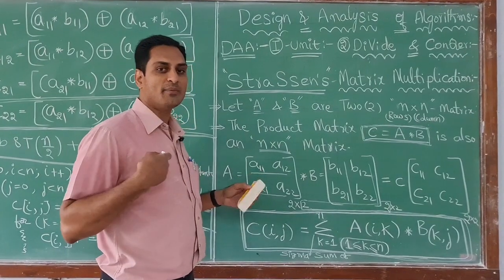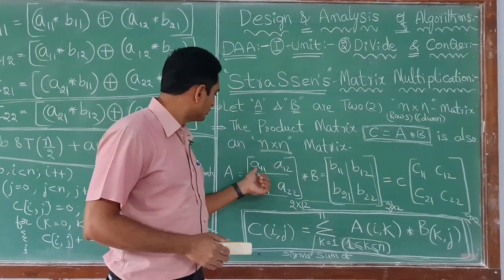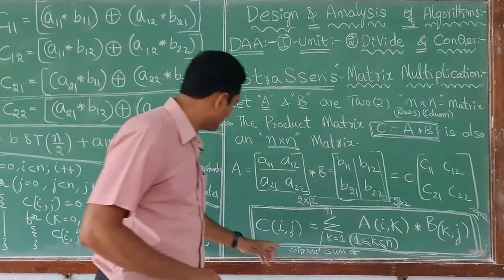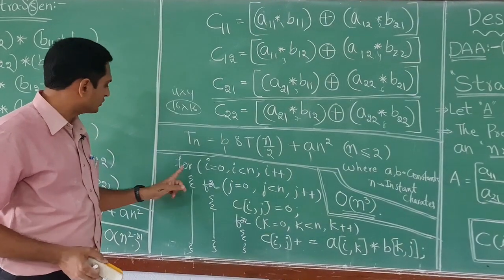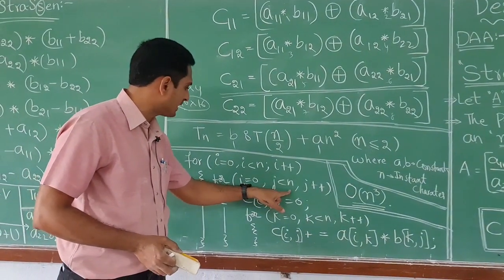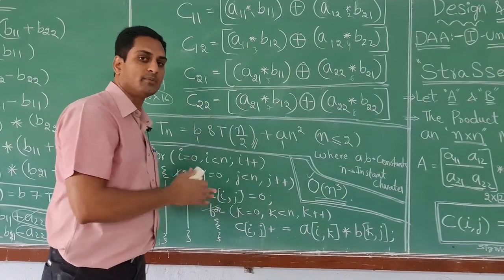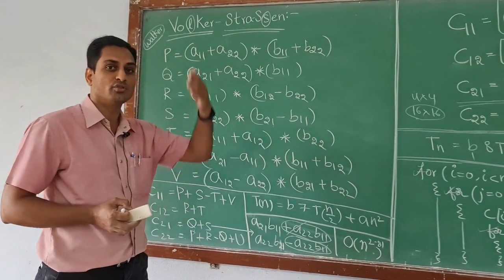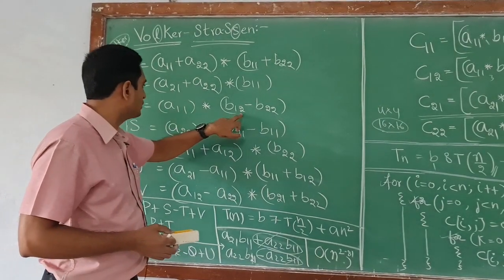Strassens Matrix Multiplication / StrassensMatrixMultiplication /DAA/ JNTUH /PrasadSir /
Here *Î*😇 Explained About *"StraSsen's Matrix Multiplication"* is Topic from *"Divide and ConQuer"* 2-Chapter / 2-Part from 1-UNIT in *DAA(Design and Analysis of Algorithms)* Subject.

While Designing a SoftWare We *Type Programs* before that We Write *"ALGORITHMS."*

STEP-by-STEP English Representation in Finate Number of StepS is Called *"ALGORITHMS".*

When the Problem/Program/Algorithm is Very Big First We *Divide Then ConQuer(Excute) Algorithms.*

For Remaining Total Explanation Watch This Video by Clicking👆 the above Link.

*At What TIME Which Topic Explained:-*
00:00 Introduction of Matrix Multiplication
01:10 Matrix Multiplication Formula
03:43 Time Taken for the Algorithm(Formula)
04:42 Algorithm for Matrix Multiplication
05:46 VolKer StraSsen's Matrix Multiplication
09:41 StraSsen's Matrix Multiplication Time Taken Formula

*Design and Analysis of Algorithms(DAA)* Subject  ALL My *Video PLAY LIST:-*